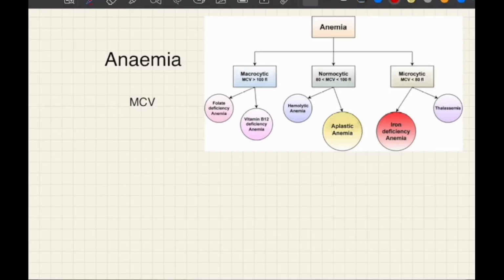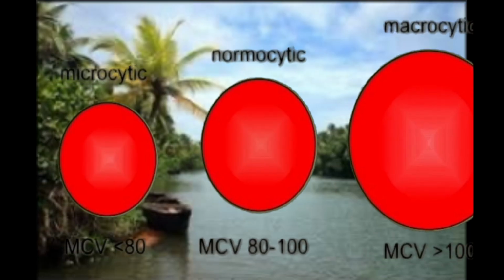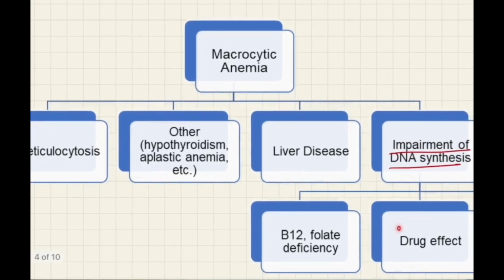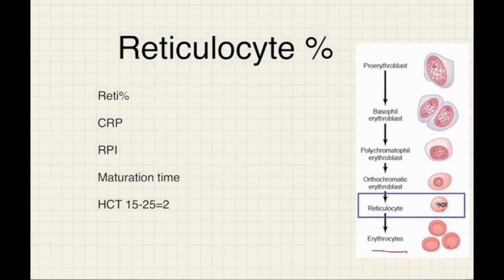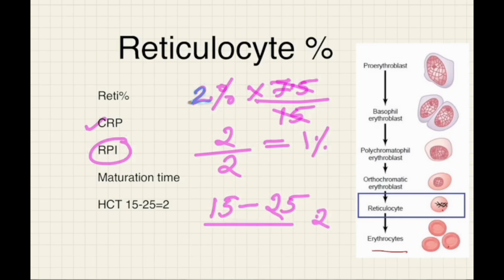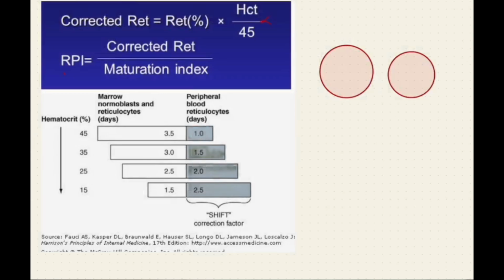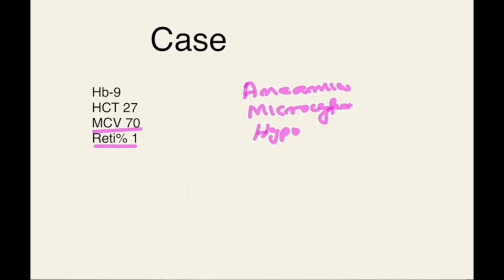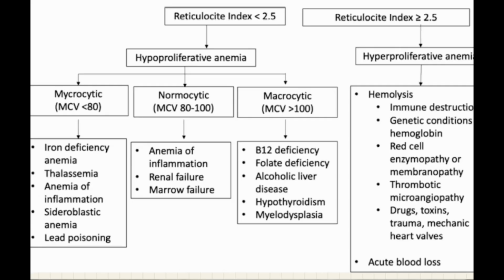Anaemia classification based on MCV and RPI